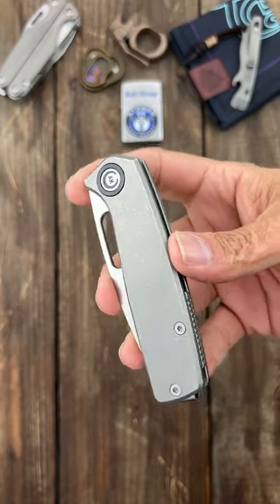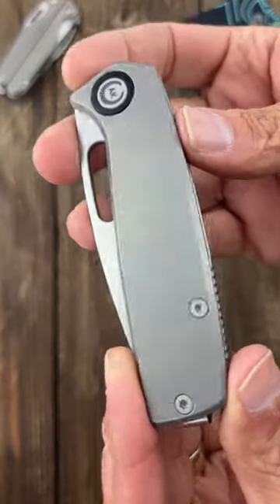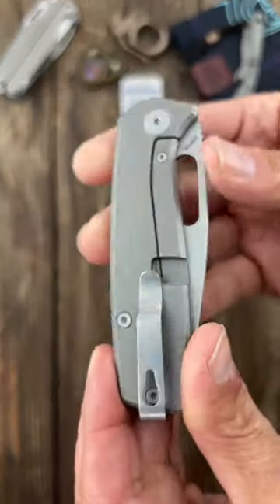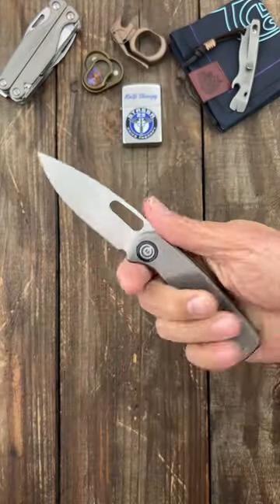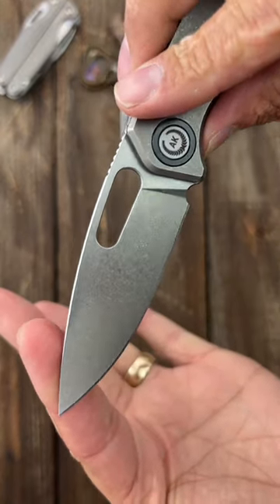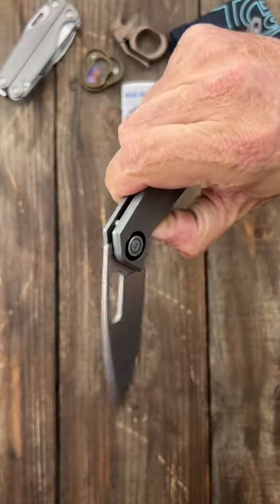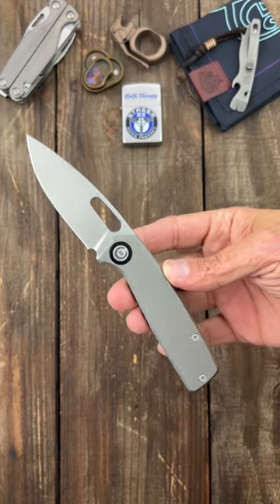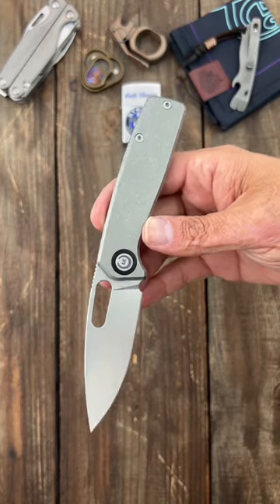Best High Value Titanium Framelock Knife